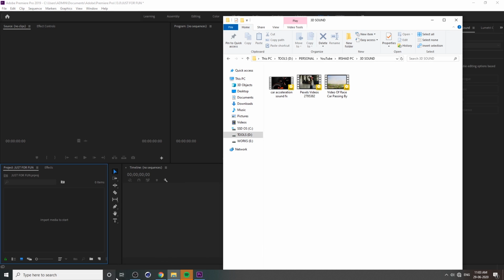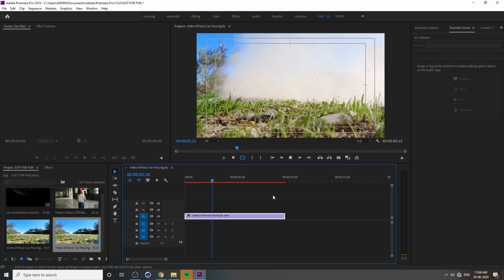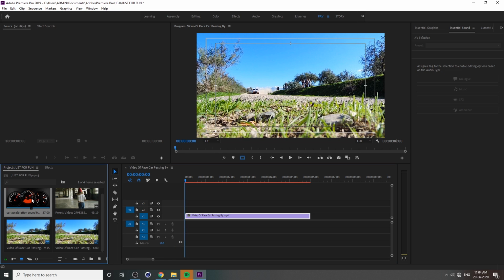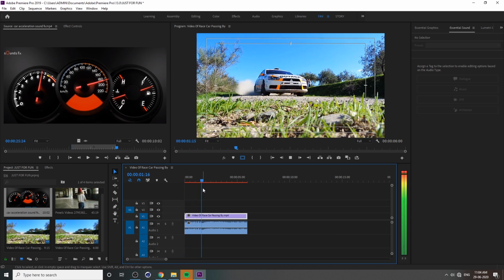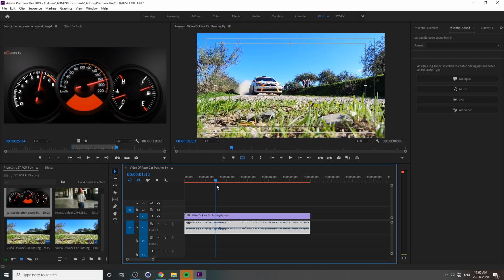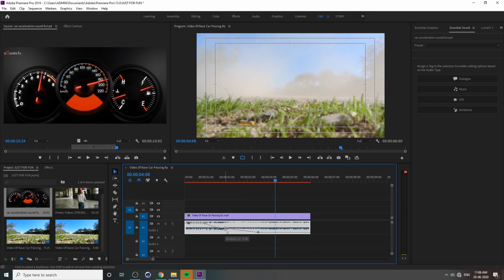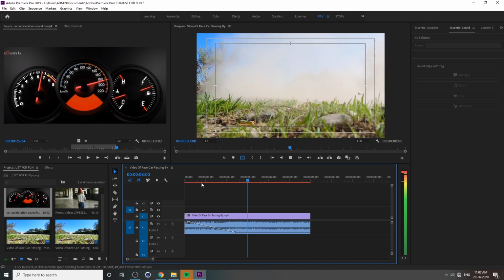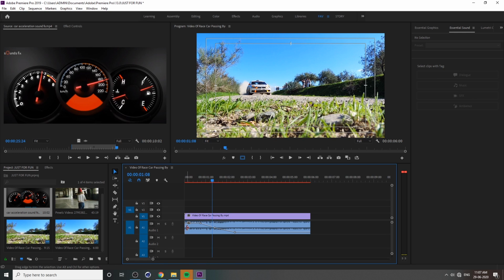Create a 3D Sound Fx | Surround Sound editing in Adobe Premiere Pro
how to create fake 5.1 Surround Sound Mixing in Adobe Premiere also some helpful SFX tricks to take your videos to the next level.

*It's not the actual 5.1 sound system. but you can fake it with this technique.

UPDATE: Adobe has not renewed its Dolby license so as a result, any Dolby export functionality will not be available in any version of Premiere Pro CC, Audition CC, or Media Encoder CC.